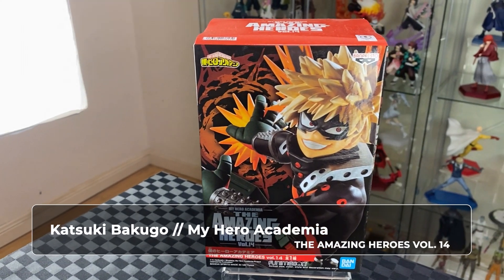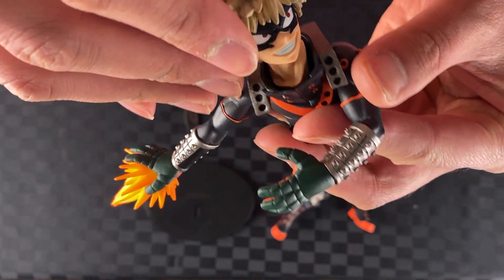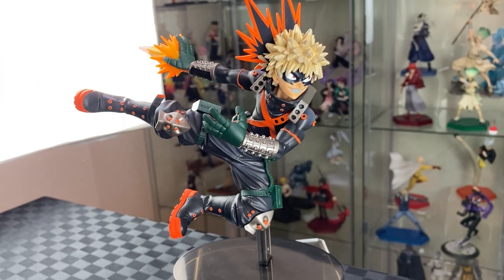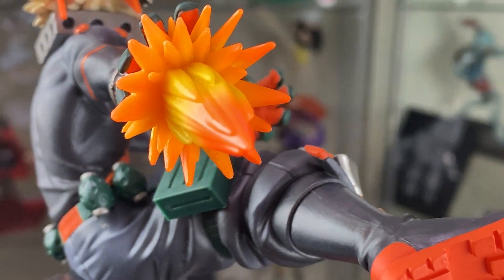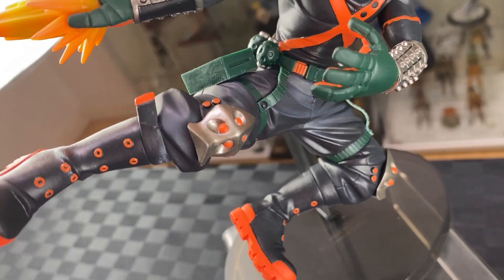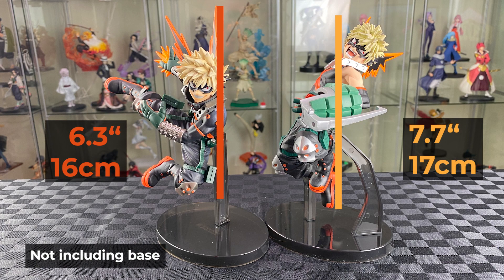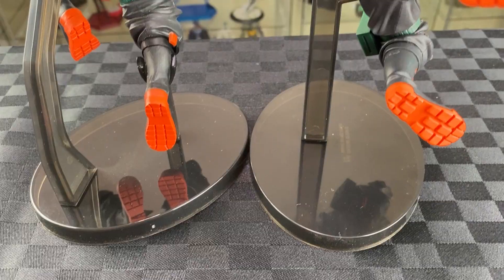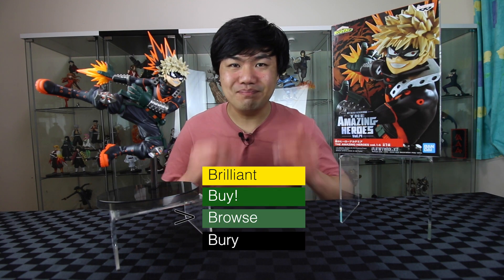My Hero Academia - Bakugo Katsuki - The Amazing Heroes vol 14. - Review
The Amazing Heroes, Bakugo in his new hero costume, figure form in all his glory! How does it compare with the first release?

$26.99 - Big Bad Toy

Height: 6.3" // 16cm (Figure only, no base)

0:00 - Intro
0:19 - Unbox & Build
0:34 - Review
1:08 - Compare
1:35 - Final Thoughts